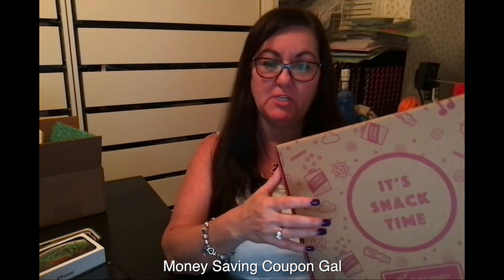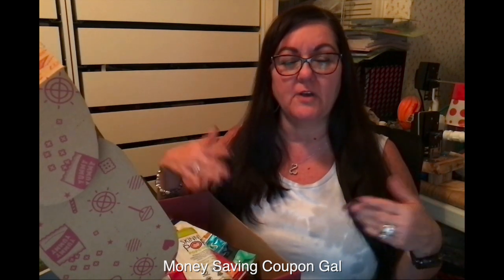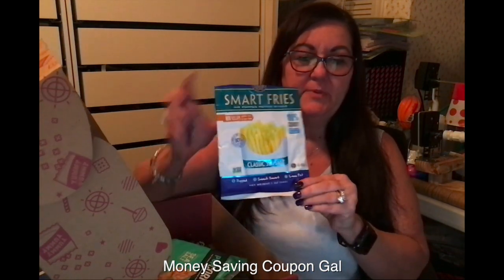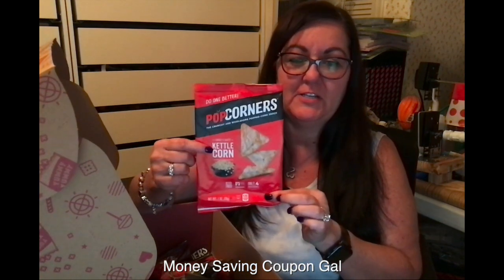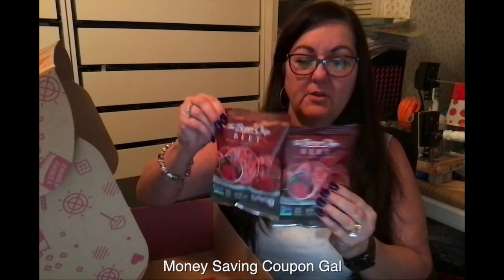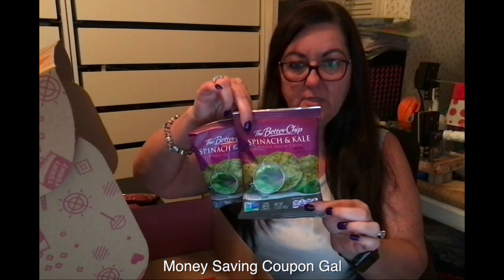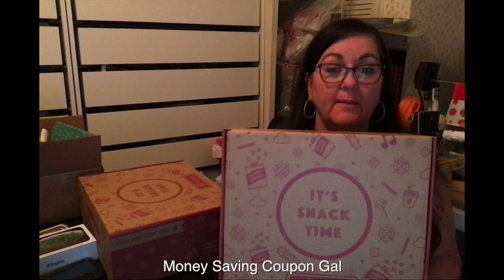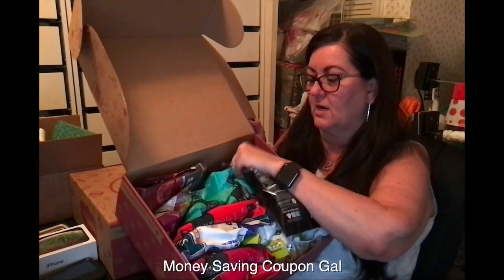GLUTEN FREE SNACK GIFT BOX REVIEW